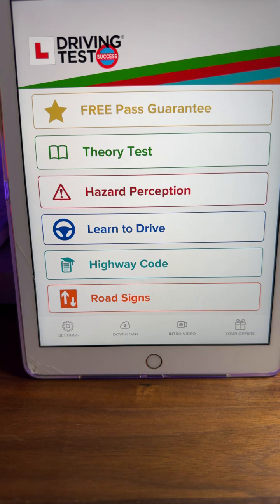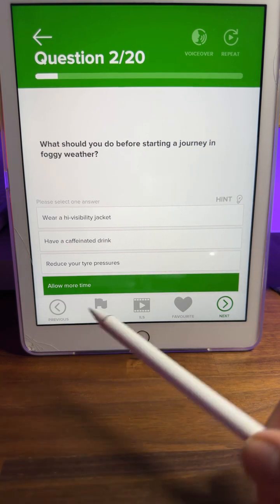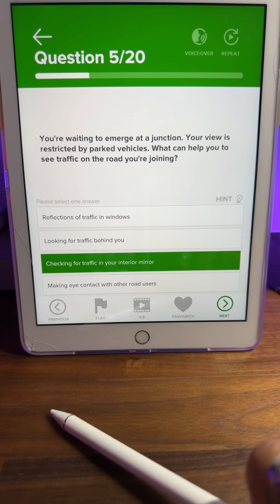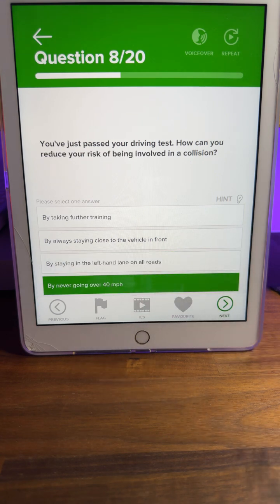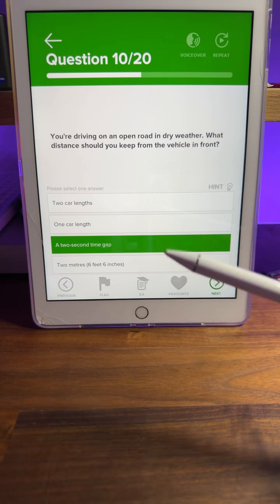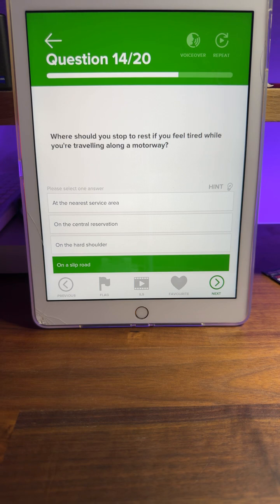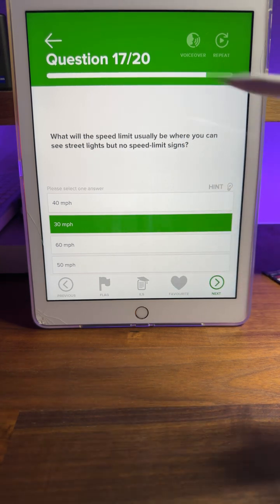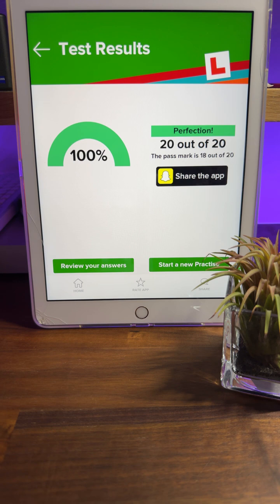Theory Test Mock Questions - LIVE 9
LIVE Episode 9!

Looking for easy breakdown of theory test questions? Look no further! In this video, I'll break down a few questions in an easy to understand way.

This video is perfect for anyone who wants to be prepared for the upcoming theory test. By following the easy to understand breakdown, you'll be able to do well on your test and boost your chances of passing the theory test first time,

Theory Mock test questions breakdown

Learning materials -
Highway Code Book 2023, flash cards and extras
HIghway Code book only

Camera - GoPro Hero10
Dash Cam - Nextbase
Dash cam hard wiring kit
iPhone 14 Pro Max
iPhone 12 Pro Max